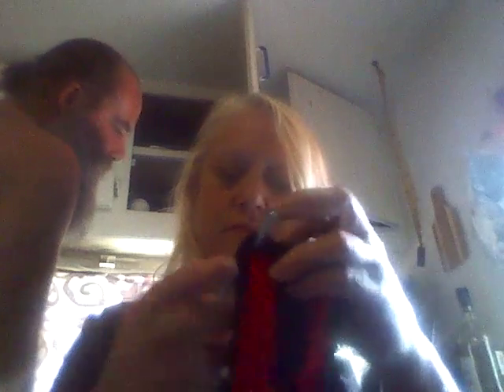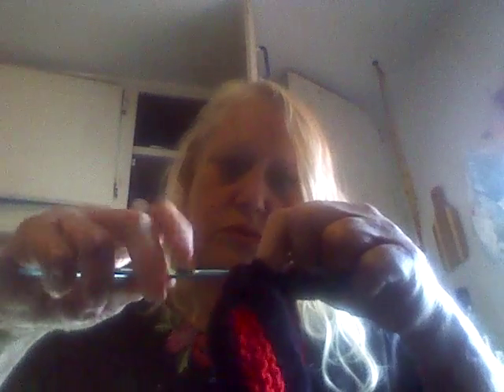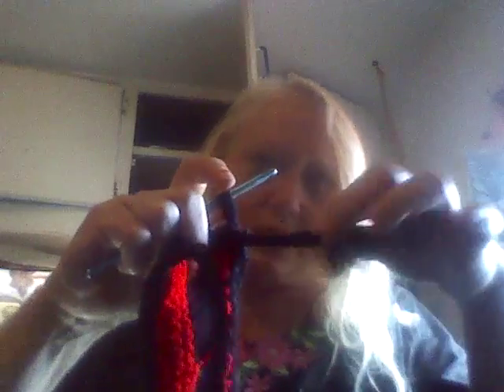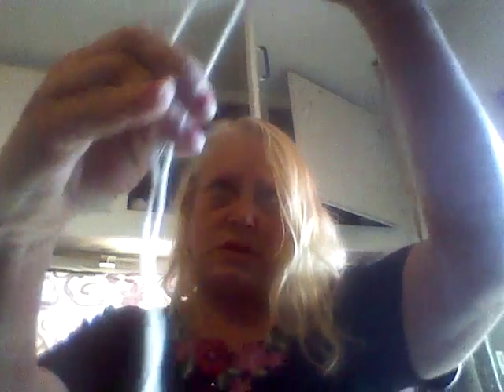Video 7, knitted dog toy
look in the upper right hand corner for the suggested video.  My playlist on all the videos that go with making this dog toy will be in there...